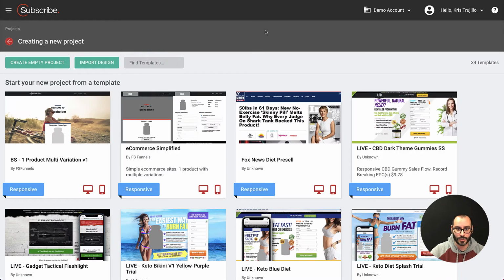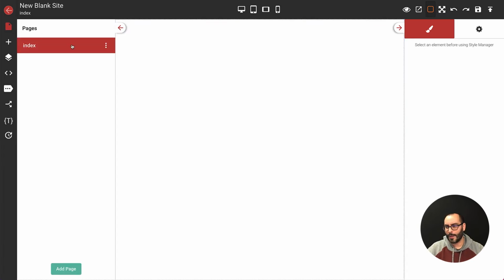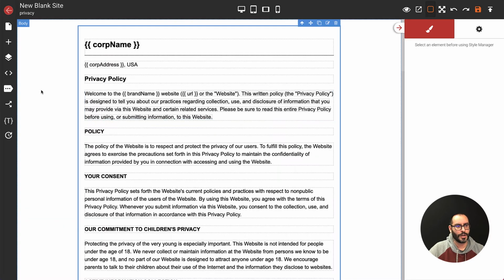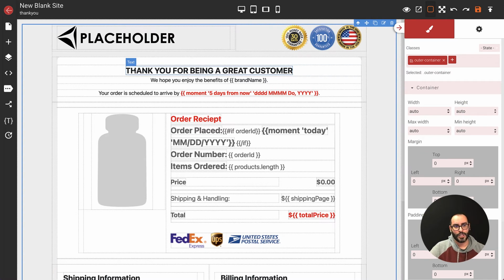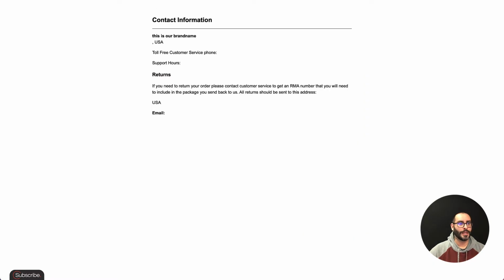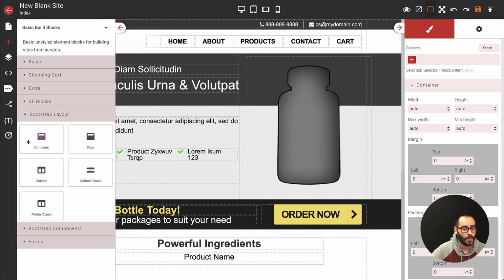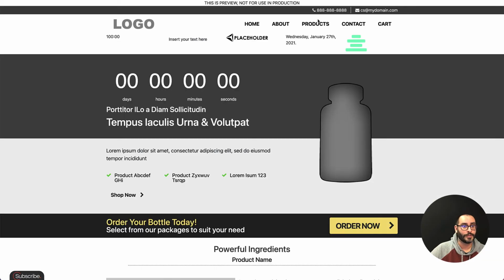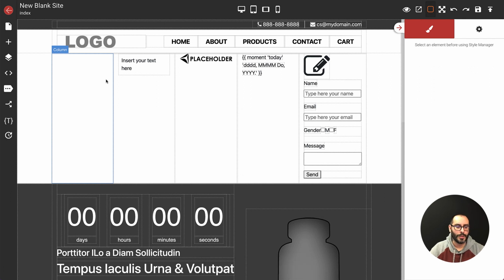Design with Blank Project